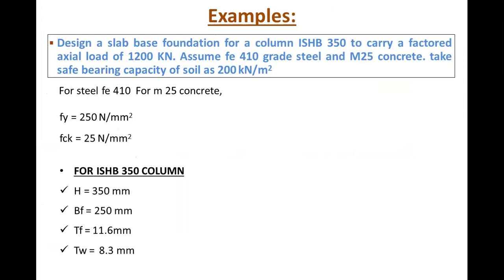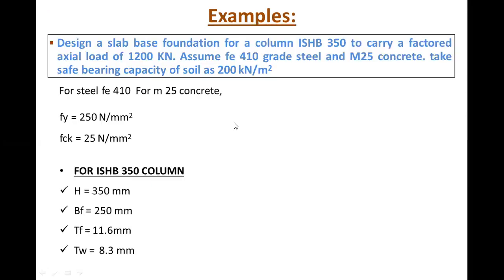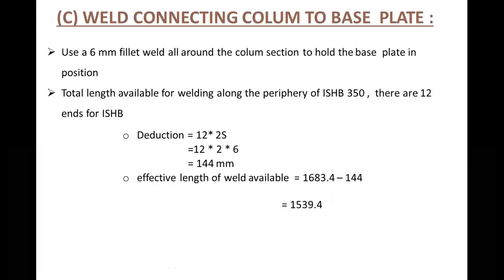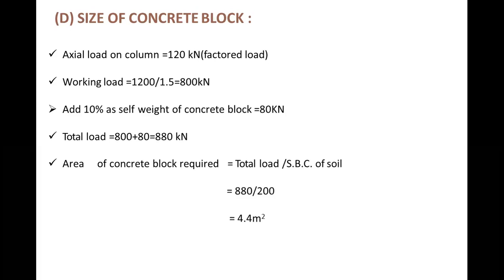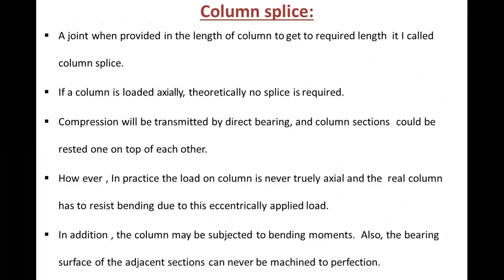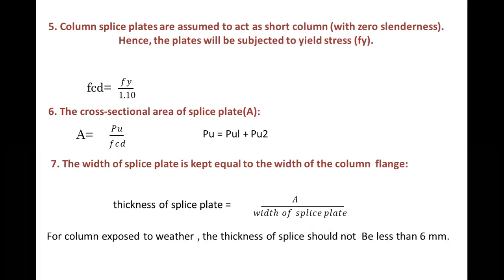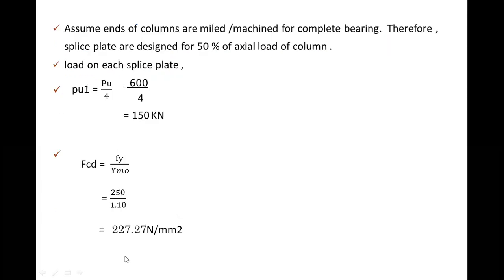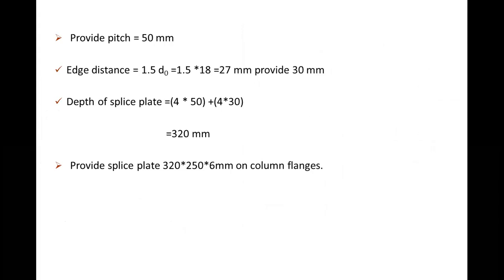Lacing, Battening & Slab base Examples